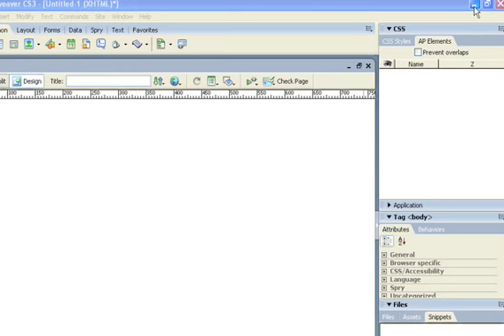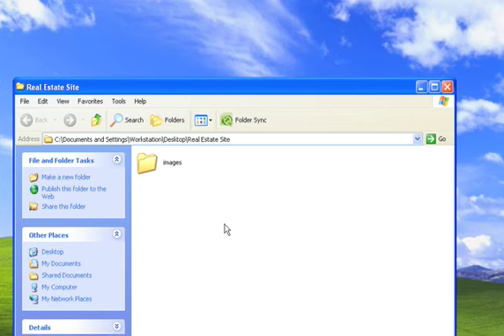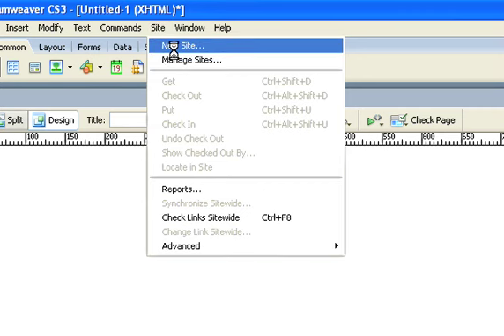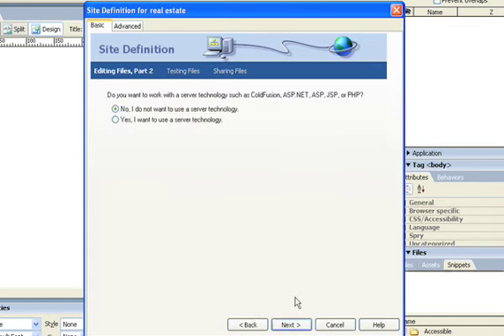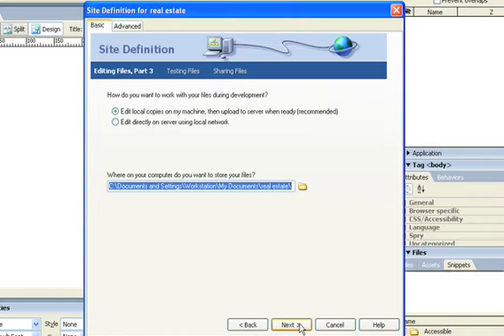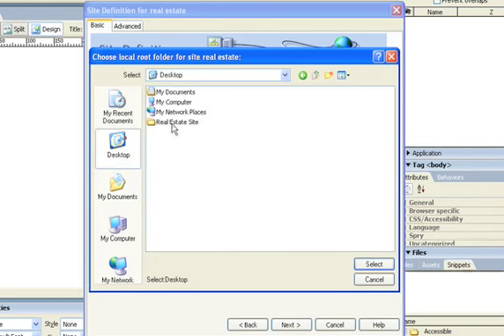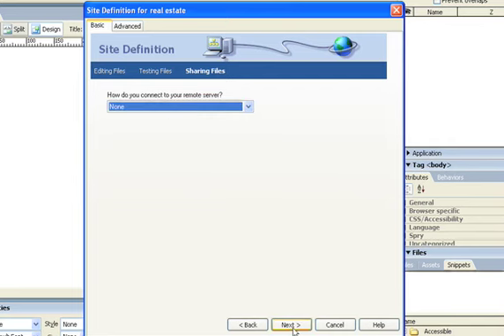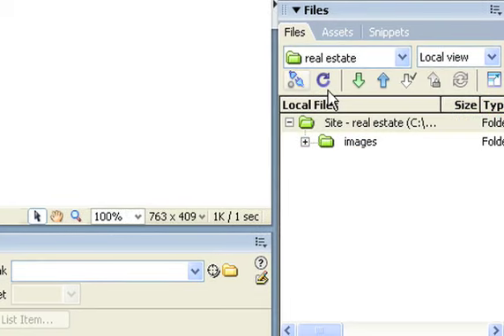dreamweaver level1 new site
ontracktv provides online instructor led video training, no need to travel learn where you want, when you want.